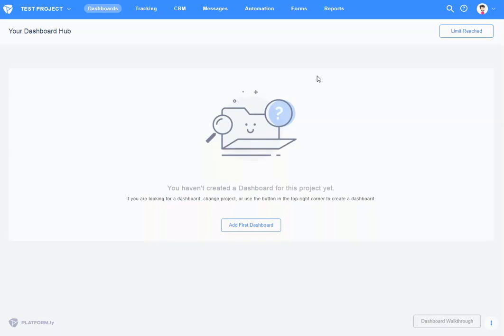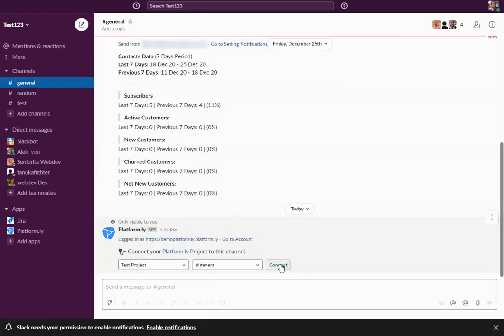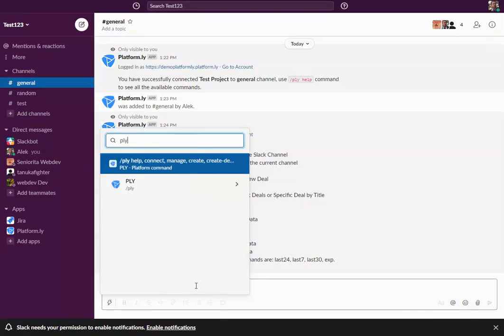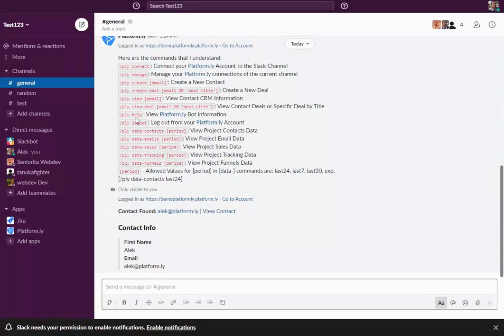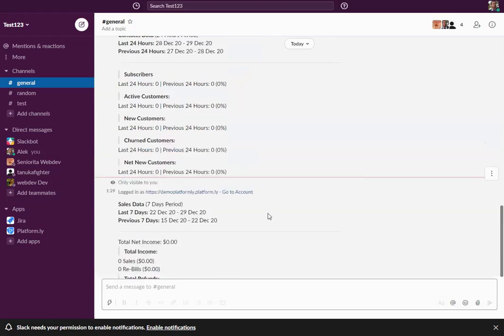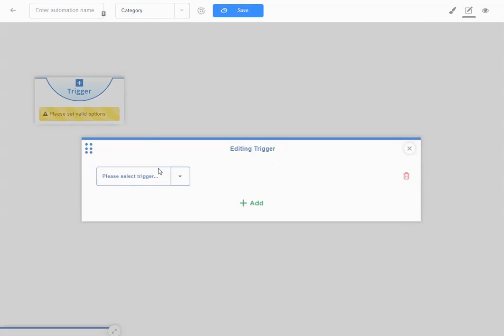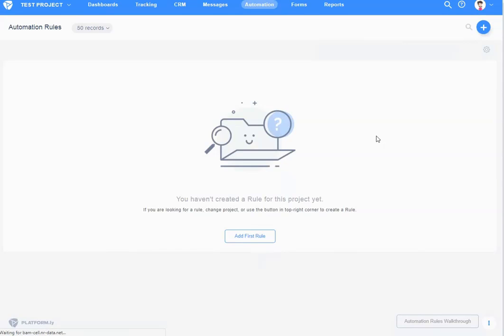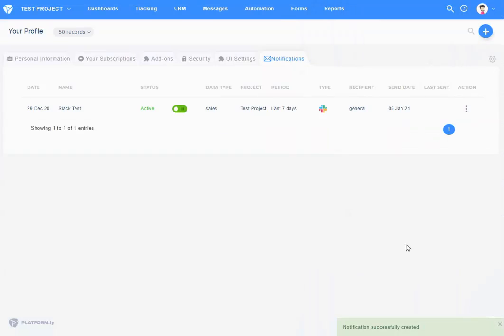Platformly's Slack Integration 💬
If you use Platformly and Slack, you probably thought of connecting both. This automation would save you plenty of time and keep every team member on the same page. And now it's available from Platformly's integrations!

Inside the Platformly app, find the Integrations menu, click on "Other" and then on the Slack button. Once the option shows, click on Connect Slack Account and give the requested authorizations.

Then, you have to go to the channels you wish to connect and enter the code "/ply connect" on each one. Unfortunately, there isn't a way to connect all channels at the same time, so you have to do this manually. Nonetheless, this makes it easier to avoid repeated notifications.

On each channel, choose the project you want to connect to that specific Slack channel.
Once you have connected these two, you'll be able to use Slack commands. To find out about all the commands available, just type "/ply help" and you'll get the full list.

This makes it a lot easier to share information from Platformly on your Slack channel (or channels) and enable certain features and functionality.

Click here to log in and give the Slack integration a try